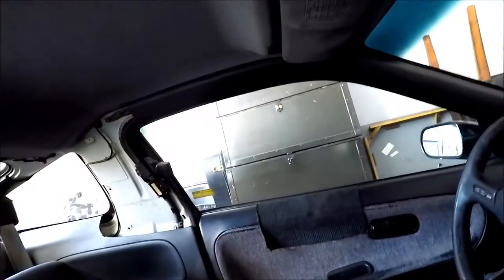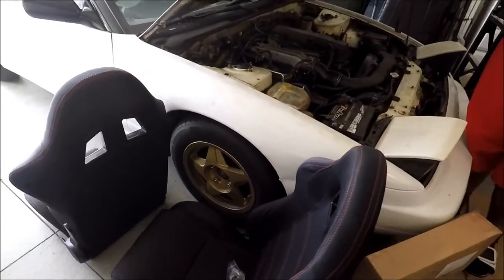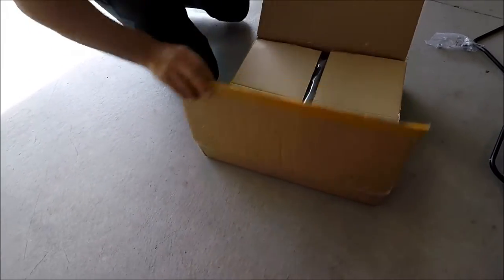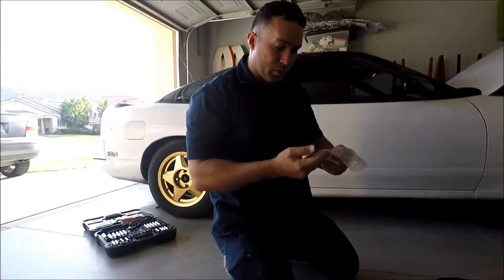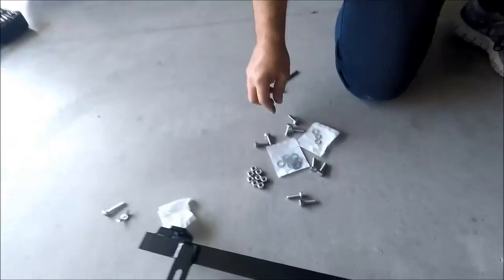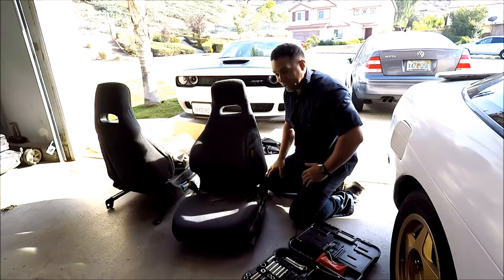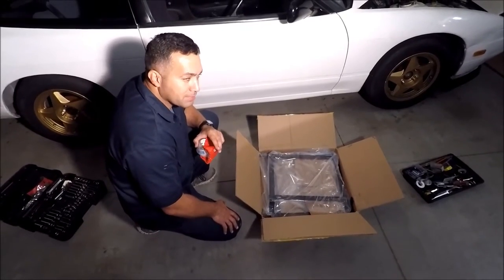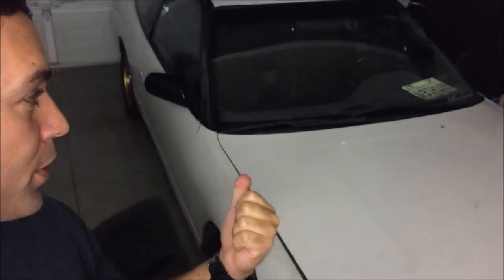240sx project car part 2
This is part 2 for our first project car, Nissan 240sx 1990 5 speed. 240sx vlog. going to drift this car when completed.